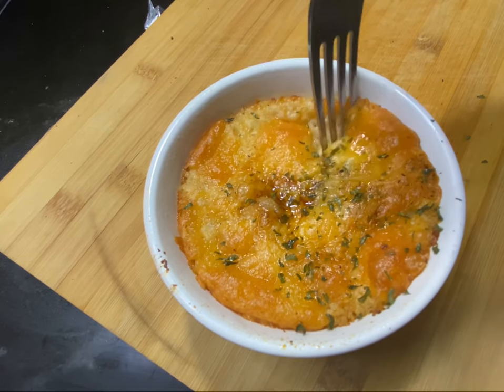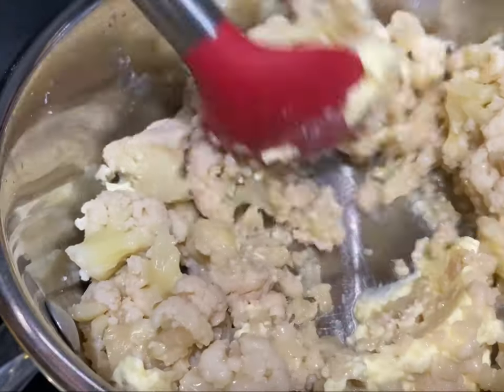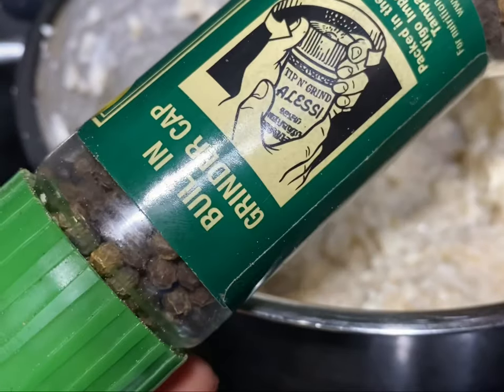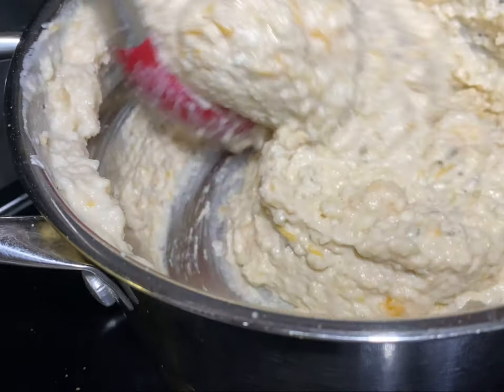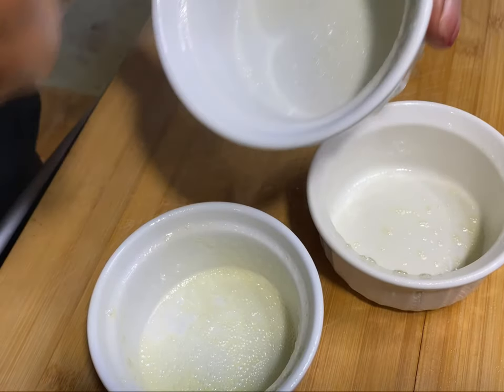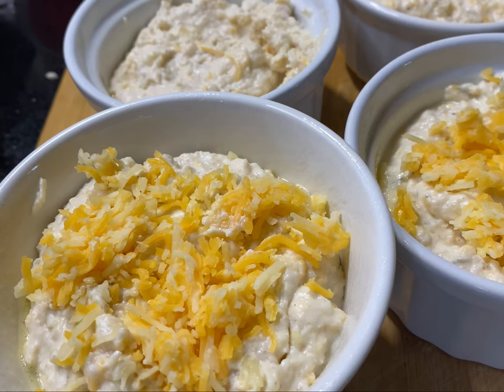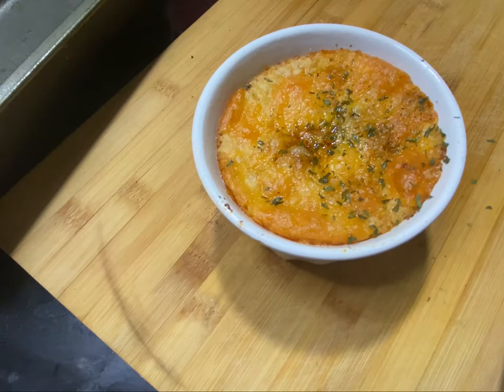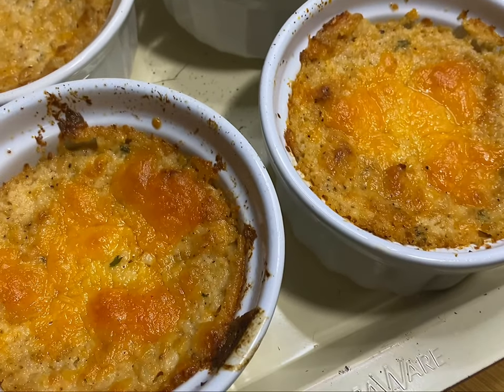How To Make Cauliflower Mash| VSG Puréed Stage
WHERE MY G'S AT?💪 If you have gotten any weight loss surgery, thinking about getting it, or know someone who has had it? This is the channel for you. I'm not a Doctor, but a friend, a guide, a helper and an encourager. Let's go on this journey together as we navigate this life called VSGLIFE!!

NOTICE: Please read the Disclaimer set forth below, which is legally binding.  By visiting, viewing or using this Youtube channel or website and/or by using any program, product, course or service from us, you agree to be bound by this Disclaimer and our Privacy Policy and Terms and Conditions.

This Youtube channel "VSGLife" and MYVSGLife.com which is operated by Lawanna Dean Davis. The term “you” refers to any visitor, viewer or user of the website and/ or channel, and/or any user of any free or paid program, product, course or service of the Company (each, a “Product”).

NOT PROFESSIONAL ADVICE
This website does not contain professional advice, nor is any professional-client relationship established with you through your use of this Youtube channel.  Any information found on or derived from this channel should not be a substitute for and cannot be relied on as any legal, tax, real estate, medical, financial, risk management, marital or other professional advice.  If you require any such advice, please consult with a licensed or knowledgeable professional in that area before taking any action.

The content on this Youtube channel is provided to you “as is” and is intended to serve as general information.  While we strive to provide you with quality content, we give no representation or warranty that the content is accurate, complete, updated, timely, relevant or free from typographical, technical, informational or pricing errors and omissions, whether negligent or otherwise.  By watching this content, or any Products, you agree and acknowledge that your use of this channel and use of any Products is solely at your own risk.  This Disclaimer was created with the help of Plug and Law and Privacy Policy Solutions